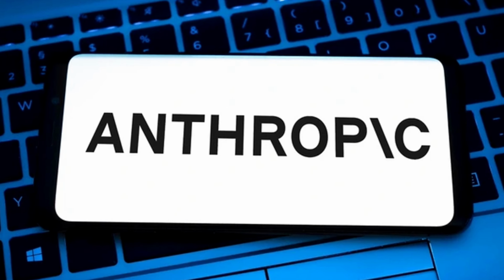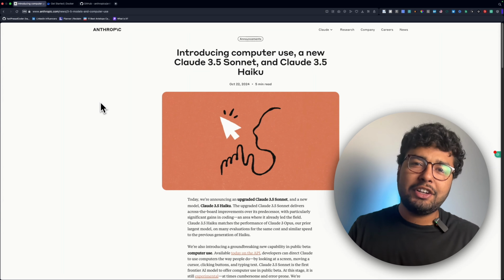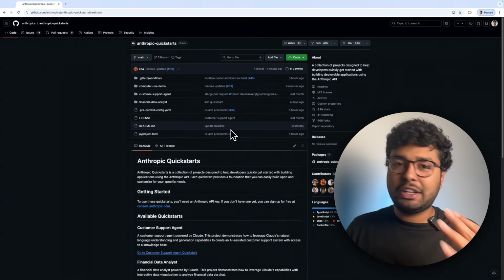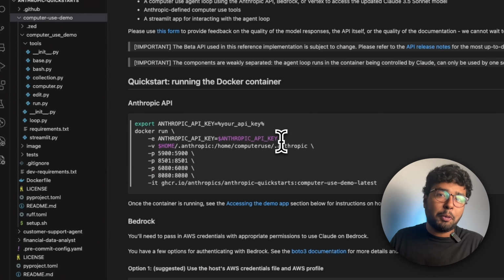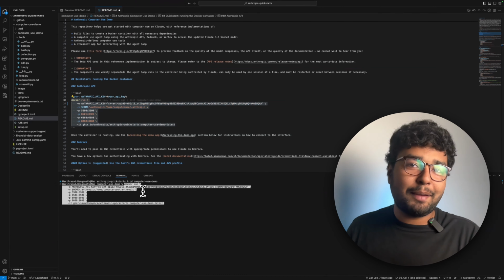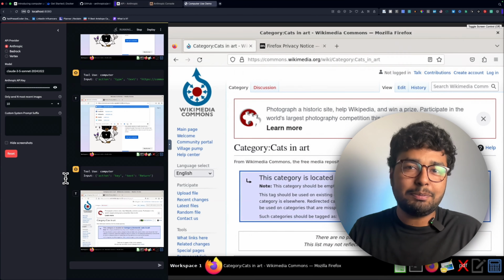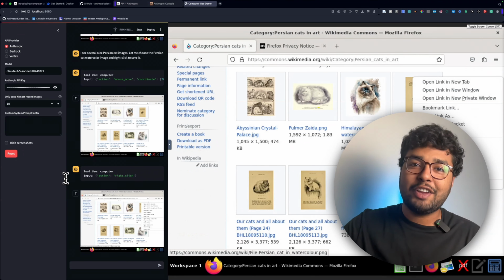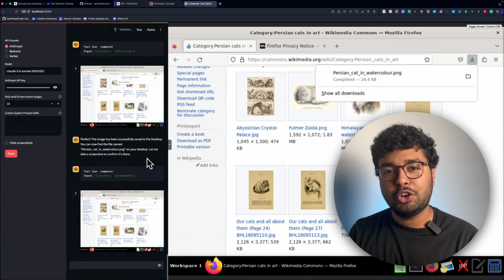I Let AI TAKE OVER My Computer | Anthropic Claude's Computer Use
Anthropic Claude's Computer Use Feature: Complete Guide & Demo

Step into the future of AI automation! This comprehensive guide covers everything about Anthropic's revolutionary Computer Use feature. Watch as I break down what this groundbreaking technology is, walk you through the installation process step-by-step, and show real-time demonstrations of Claude controlling computer interfaces.

See hands-on examples of cursor movements, clicks, and automated tasks in action! Plus, get an honest review of its pros and cons to help you decide if it's right for your workflow. Perfect for developers, tech enthusiasts, and anyone interested in AI automation. From installation troubleshooting to practical use cases - I've got you covered!

Chapters:
00:00 - Introduction
01:08 - What's Claude Computer Use Tool about?
01:51 - Installation Guide
05:08 - Live Demo
07:33 - Pros & Cons of the Tool